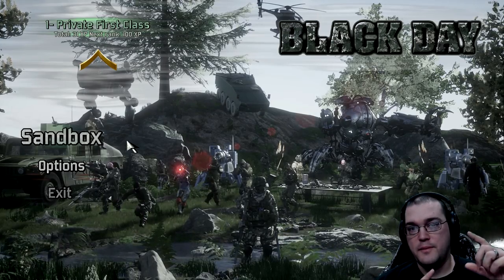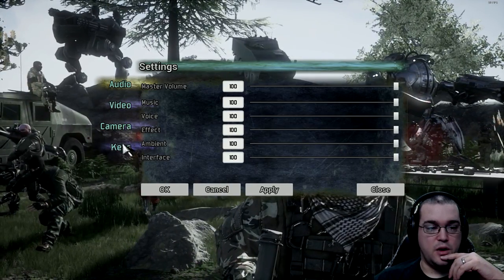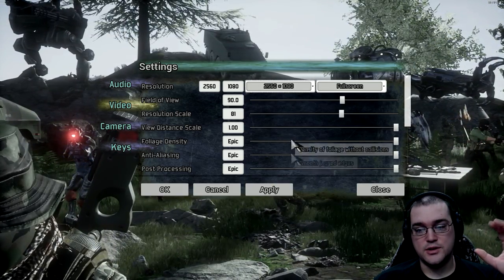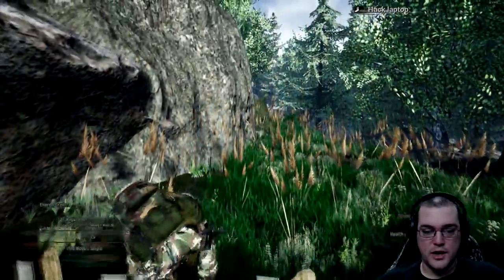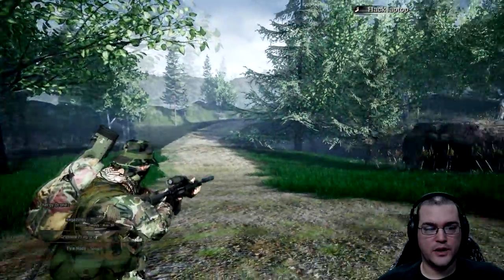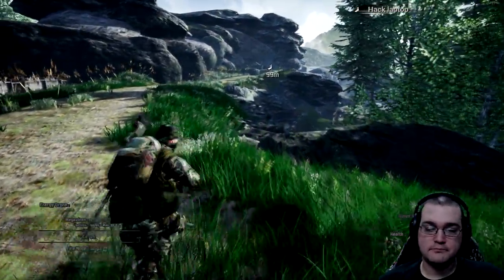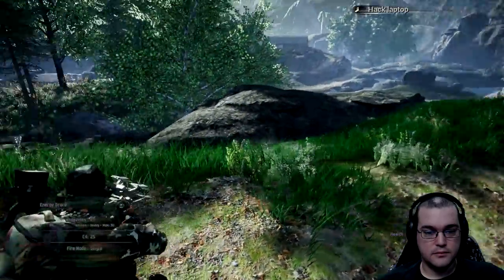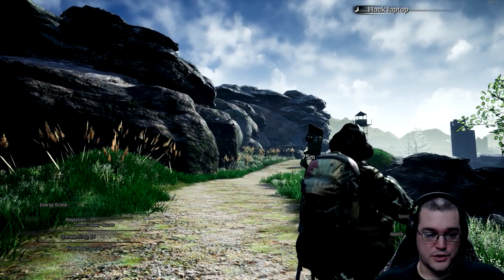Black Day PC Game Review - Black (Fri)Day The Game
Update: This game has come such a long way and I have had to swallow my pride and admit when I'm wrong. I have done two updates and changed my review to positive on Steam. Here is the latest update video Just like everything else on Black Friday, this games gotta go! There are lots of bugs and issues in the game that desperately need fixed before full release. Buyers beware!